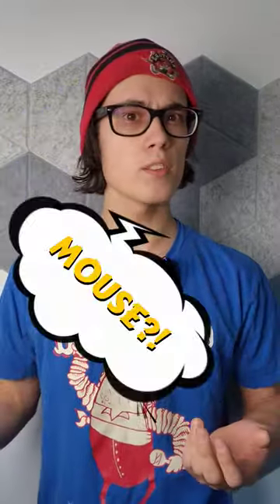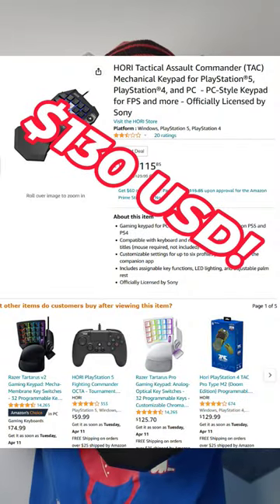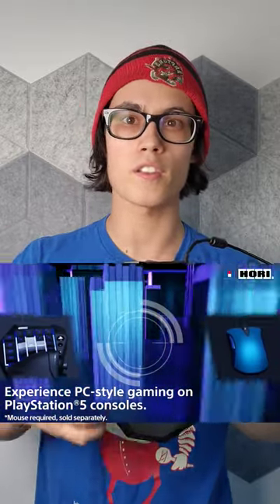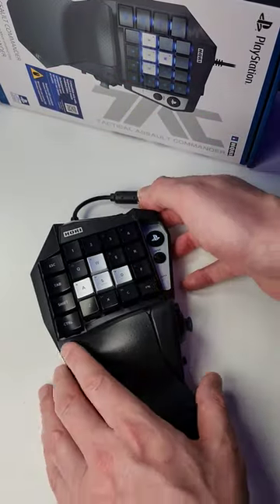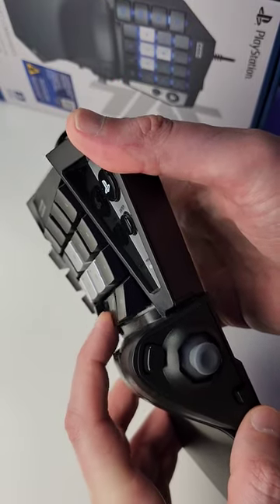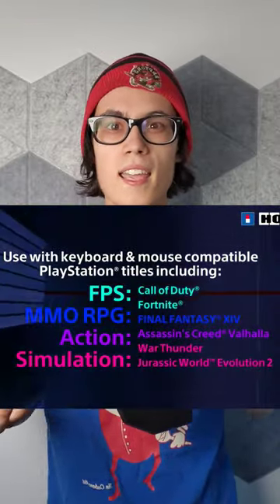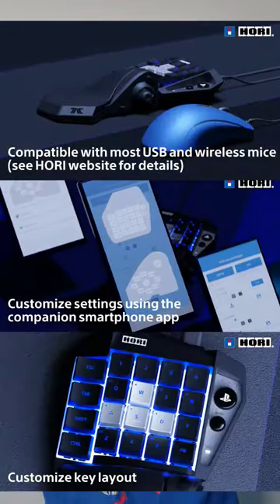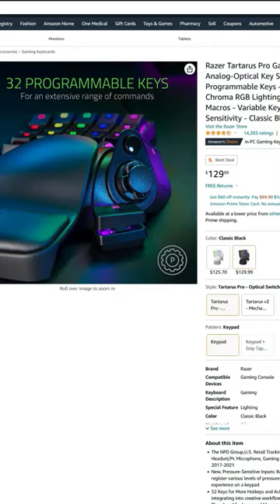PS5 Tactical Keypad TAC by HORI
HORI, you can do better! Tactical Assault Commander (TAC) Mechanical Keypad for PlayStation 5, PlayStation 4, and PC